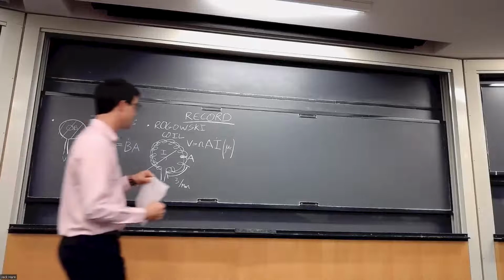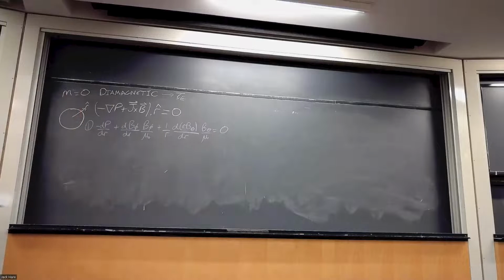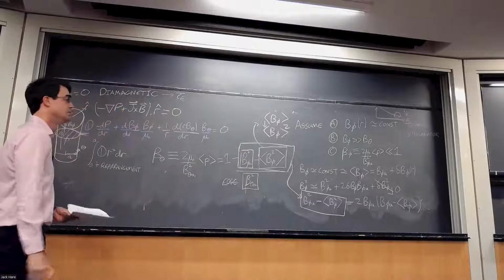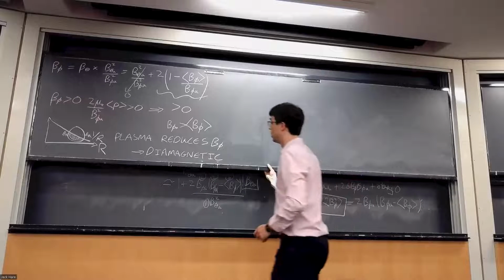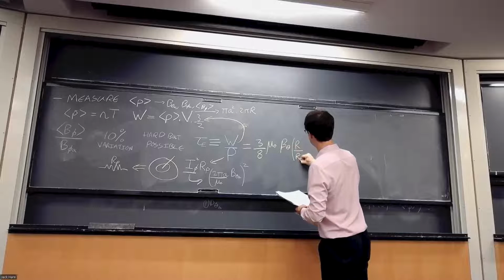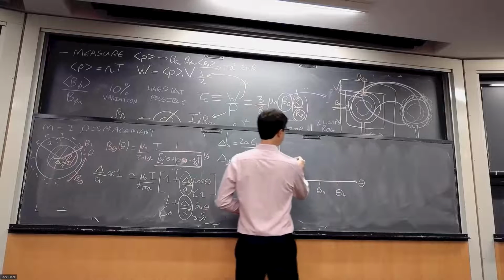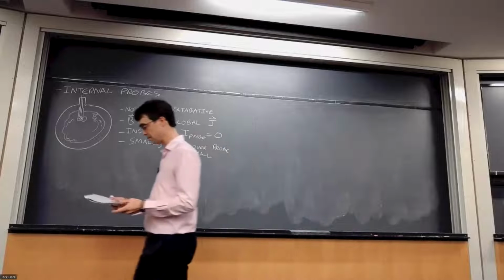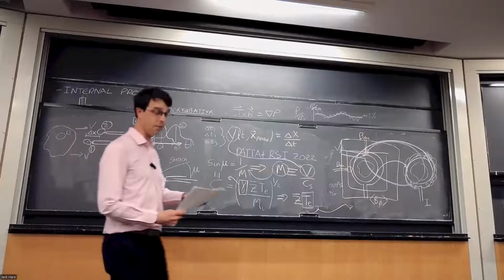Lecture 3: Magnetics II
Advanced magnetic probes, for mode reconstruction and measuring energy confinement time.